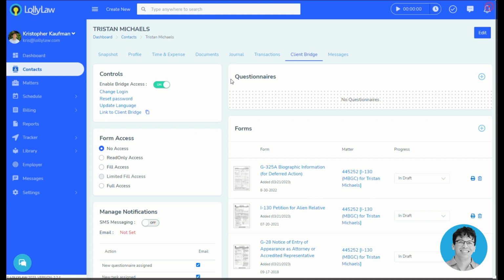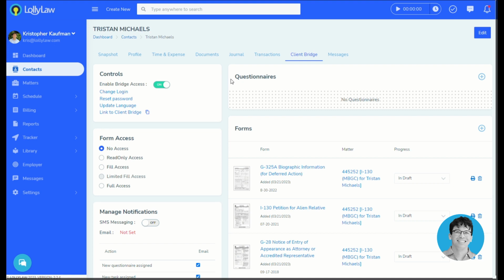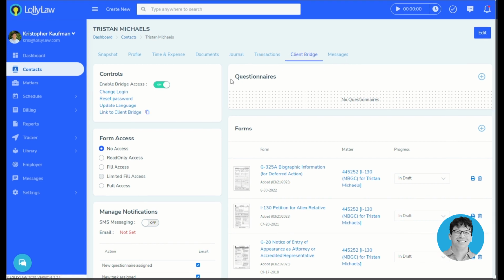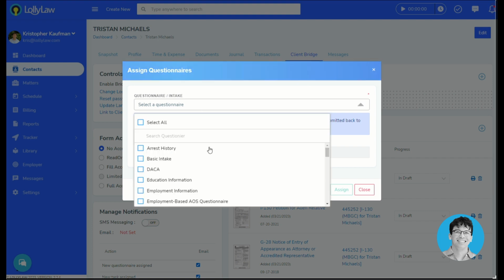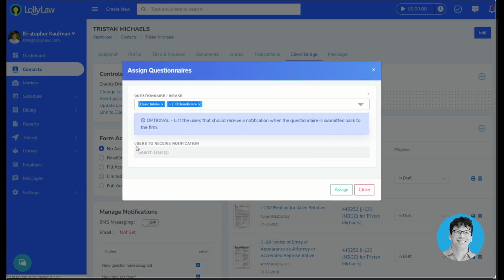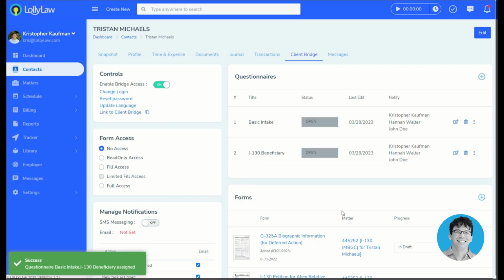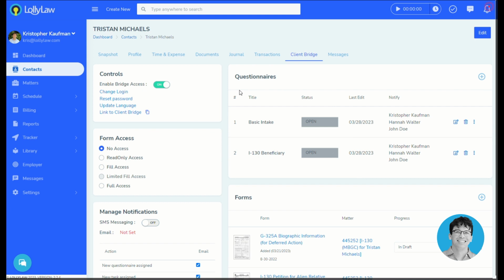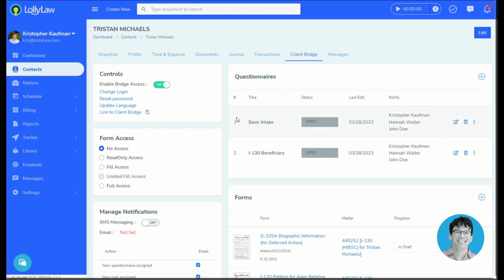How to Assign and Send Questionnaires to Clients Through the Client Bridge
In this video, Kris explains how to assign questionnaires to clients through the Client Bridge.. He explains the importance of assigning questionnaires to each contact record to gather the correct information for each person in the case. Kris demonstrates how to assign questionnaires by accessing the library of immigration-specific questionnaires and selecting the appropriate ones to assign to a specific client. He also shows how to send questionnaires as a direct link to clients or their parents who will be filling out the questionnaire on their behalf.